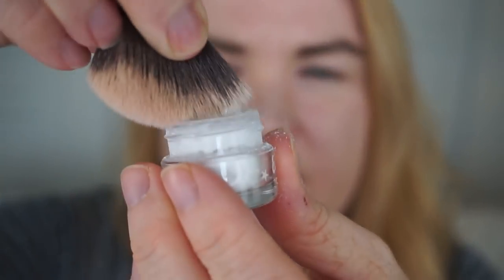REUPLOADED: Ciate London Extraordinary Translucent Powder Review (and a discussion of talc)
I added a two minute clip at the beginning. Basically a couple hours after this was published on Wednesday I noticed that Health Canada had released a statement saying they were looking further into labelling talc as toxic in household goods. It mostly seemed to be about a possible link to ovarian cancer but breathing it in was also mentioned. I couldn't find any new studies that they were referencing but I wanted to be safe and suggest that people look into whether they are comfortable with the ingredient in their makeup. It was a strange coincidence it happened on the day I posted this video so I wanted to update.

 this video I'm reviewing the Ciate London Extraordinary Translucent Setting Powder that I received in my November Ipsy bag. I'm also going to talk about talc as an ingredient in setting powder.

Timestamps:
Company Info: 3:28
Product Info: 4:08
Talc Conversation: 4:58
Application: 9:54
Review: 12:45

Melissa Graham
RPO Wellington
Ottawa ON
K1Y 4G3